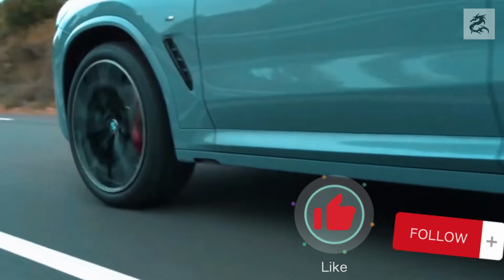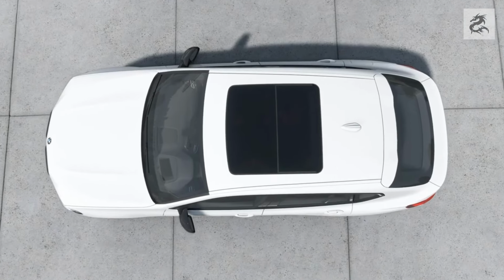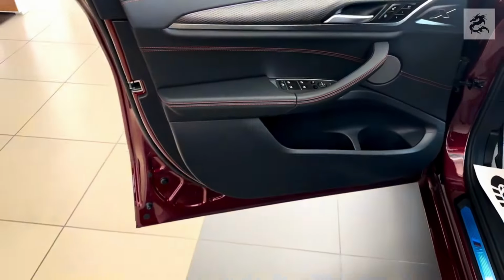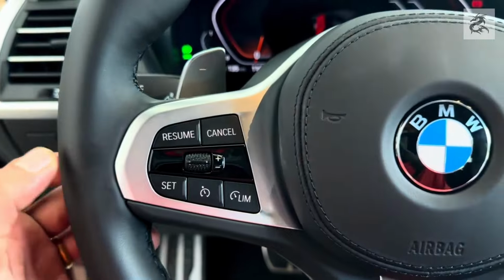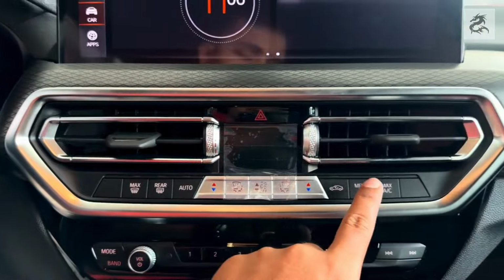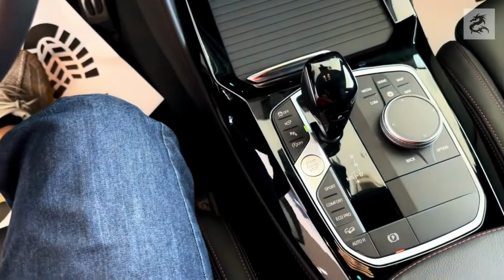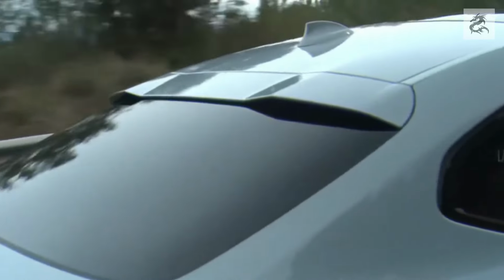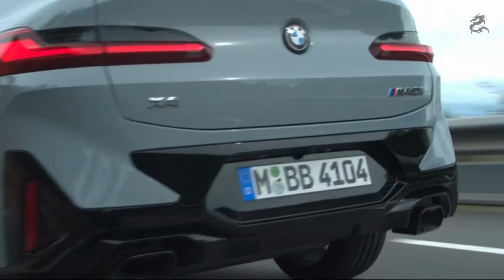"Exploring the BMW X4: Where Power Meets Luxury"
Certainly, here's an engaging video description that incorporates the provided keywords:

"Join us for an exhilarating performance review of the BMW X4 M40i and get an exclusive look at the new 2024 BMW X4. We'll explore the dynamic capabilities of the BMW X4 M model and its fierce competition in the segment. Watch as we compare the 2023 BMW X4 to its predecessors and evaluate its performance and design. We'll also dive into the differences between the BMW X4 and its siblings, the BMW X3 and X5. Don't miss out on this thrilling ride through the life of the BMW X4, including its M Competition variant and the impressive X4 M40i sound. Discover the future of BMW with a sneak peek at the 2023 and 2024 models. Whether you're a BMW enthusiast or simply curious about the latest SUVs, this video has something for everyone. Audi Q5 Sportback 2023 vs BMW X4? We've got you covered! BMW X4 vs X5 vs X6? Find out the ultimate winner. The new BMW X4 awaits – let's dive into the performance review now!"

This description incorporates the provided keywords and offers an enticing preview of the video's content.